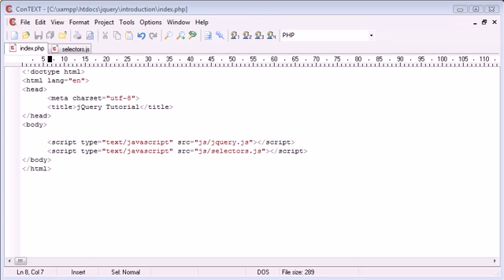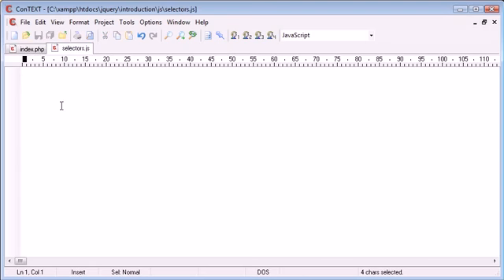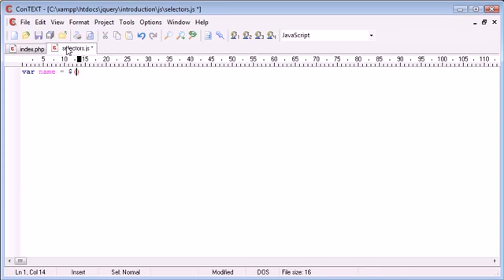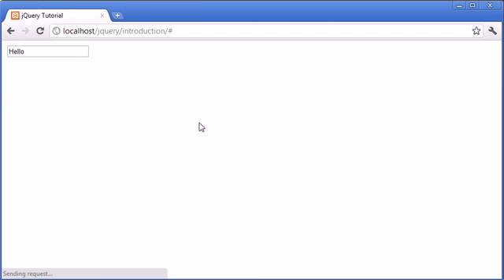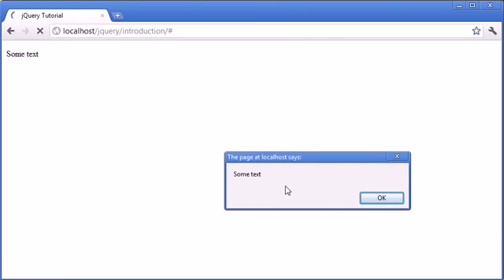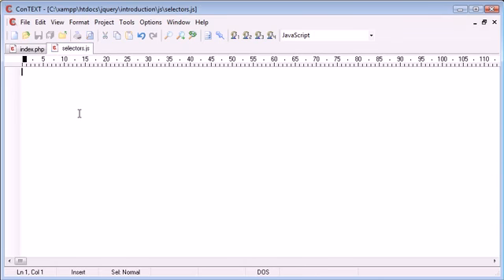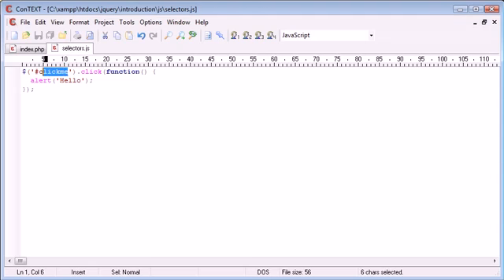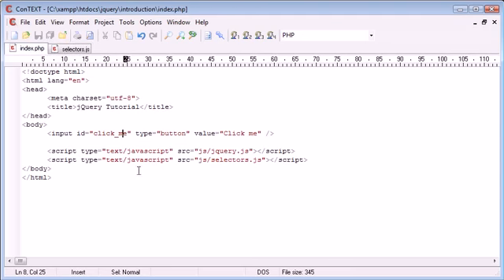jQuery Tutorial 13 ID selector